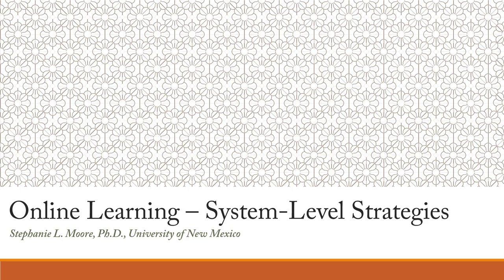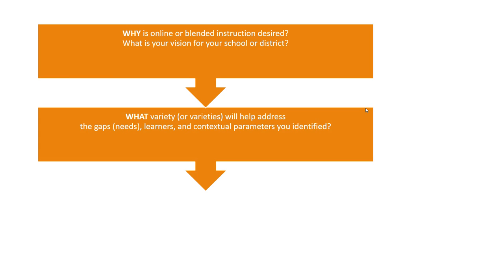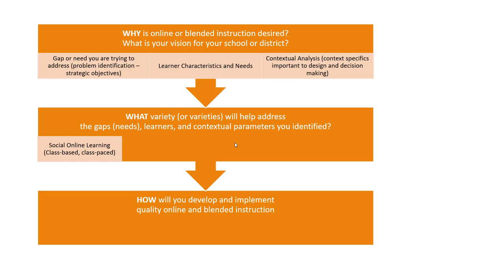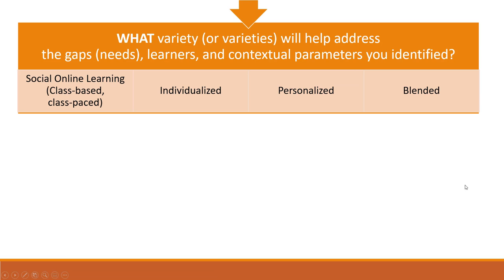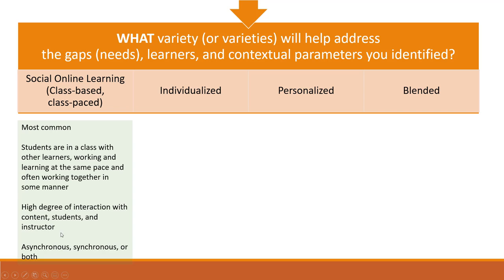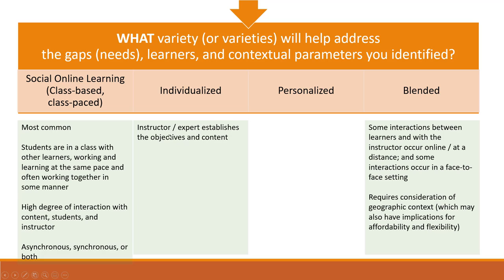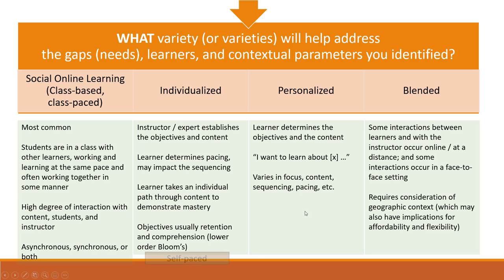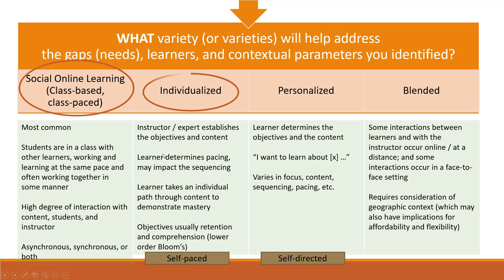Strategic Planning and Varieties of Online Learning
Online learning is replete with misunderstandings and a lot of confusing terms used interchangeably in media and by vendors alike. In this video, I provide research-anchored definitions to help planners and designers develop a structure for online learning options so you can plan or design more intentionally depending on what you envision for your class, curriculum, programs, or institution.